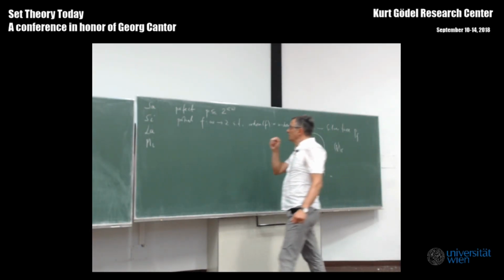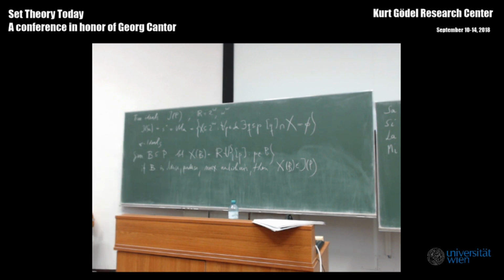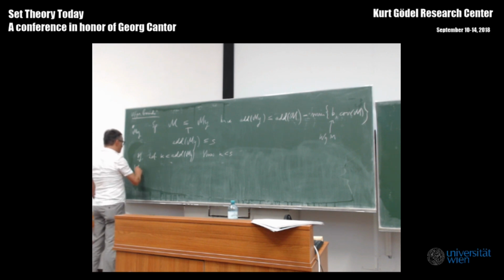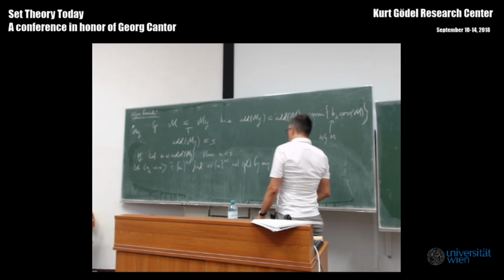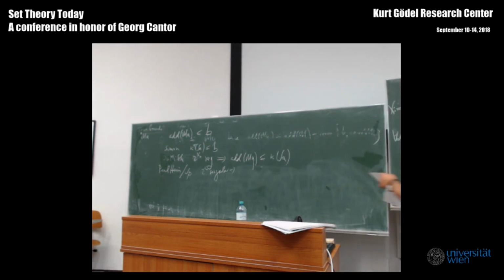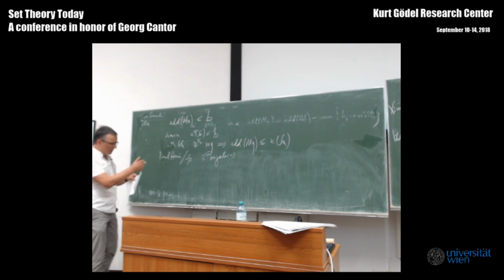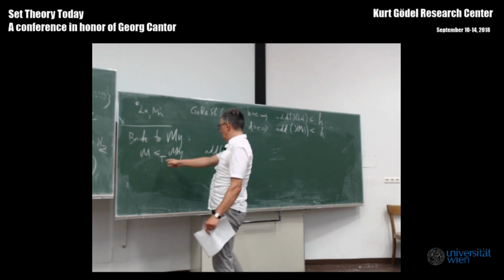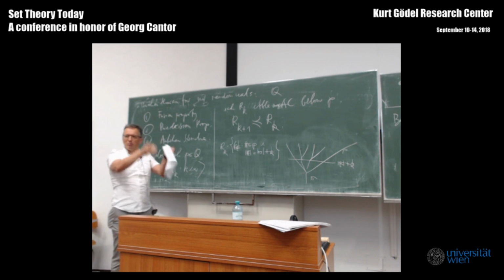Otmar Spinas - A game of trees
Set Theory Today: A conference in honor of Georg Cantor
Vienna, Austria

Video and editing: Daniel T. Soukup